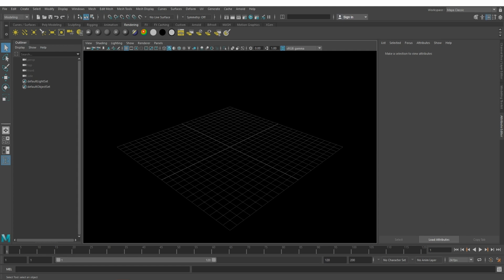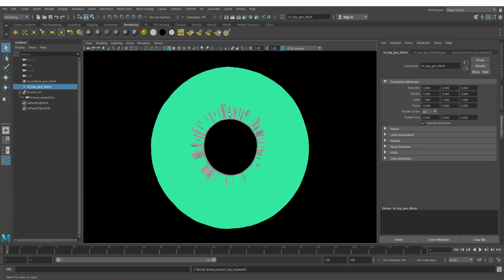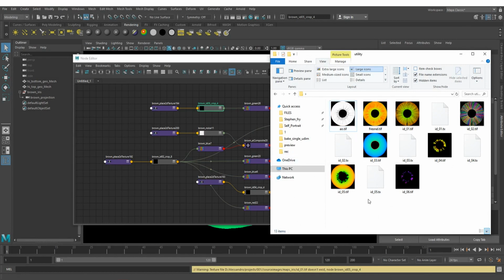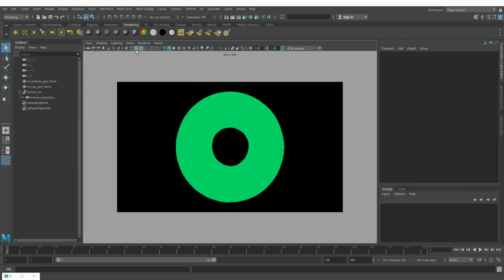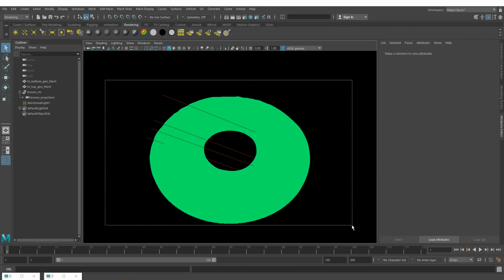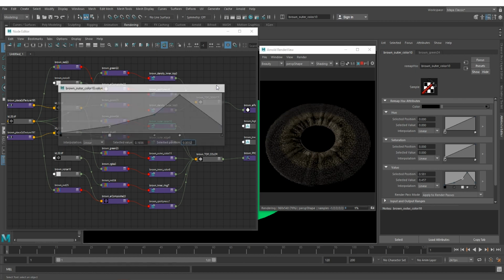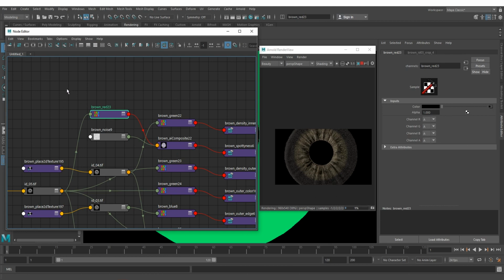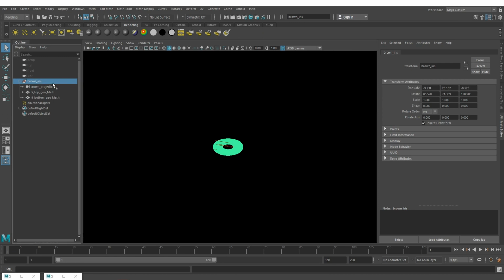UHD iris - Volume shading